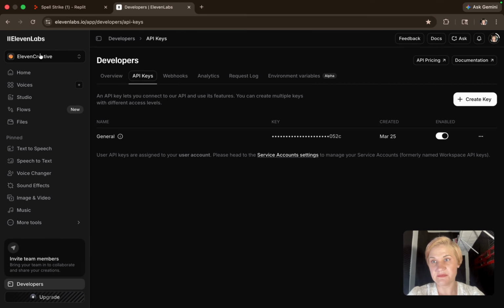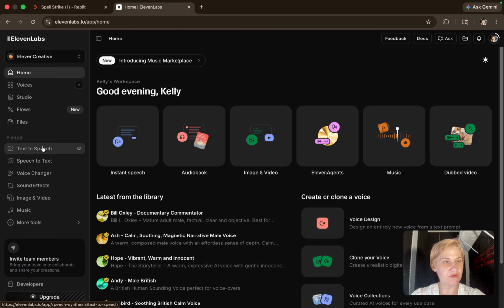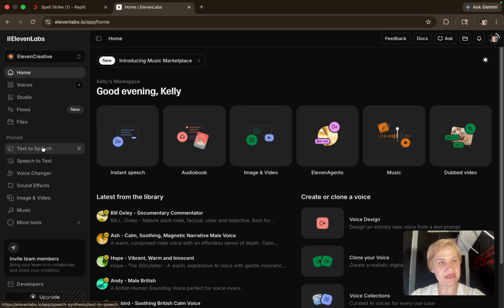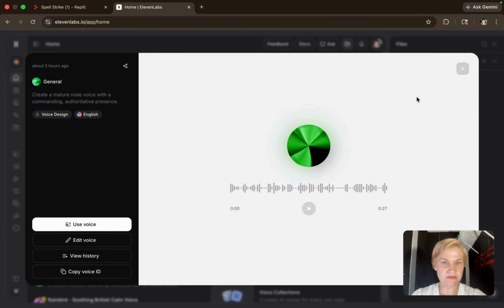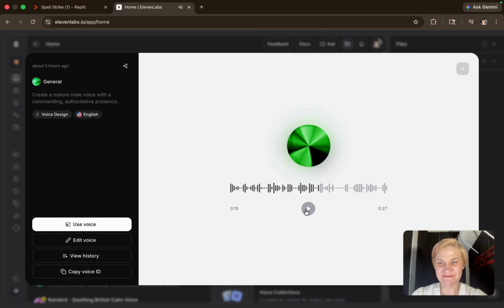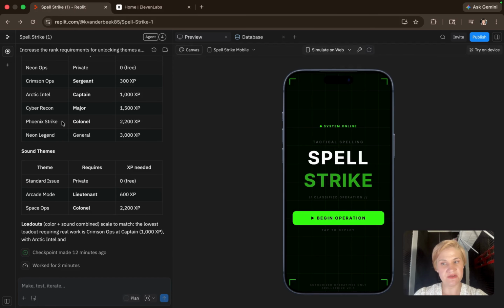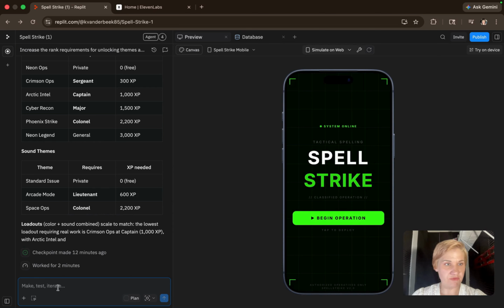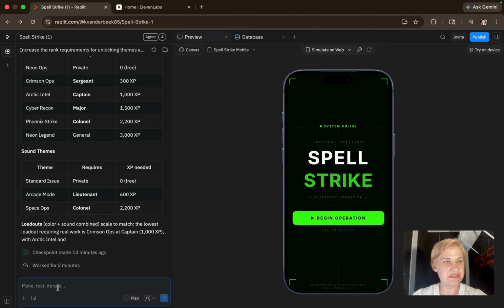Spell Strike - Custom Voice Integration Walkthrough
This video demonstrates how I integrated a custom AI voice into my educational spelling game using ElevenLabs and Replit Agent 4.